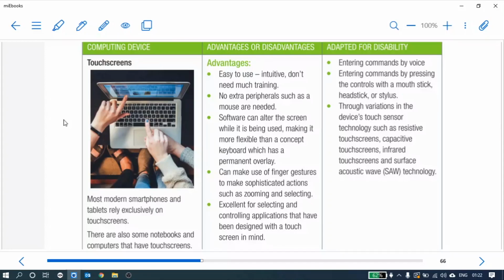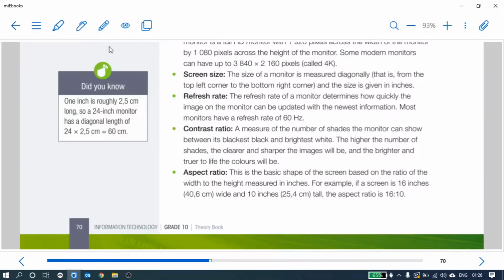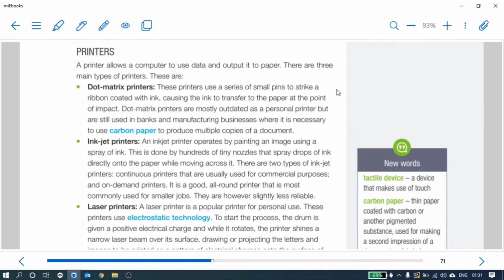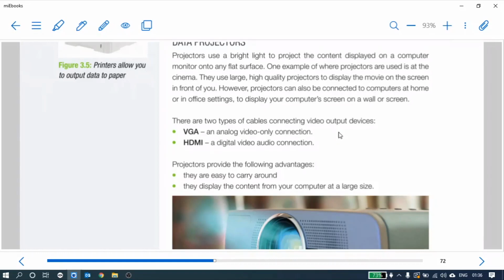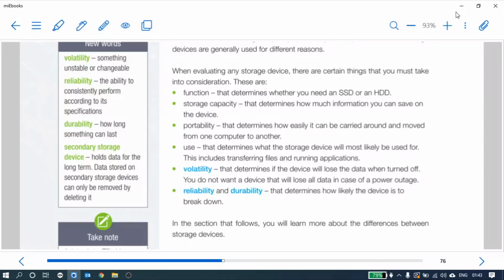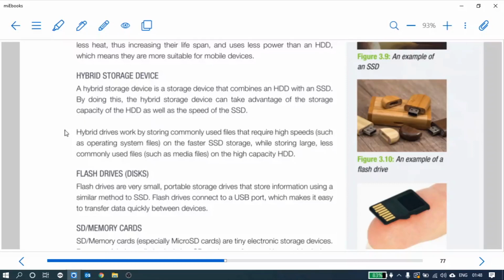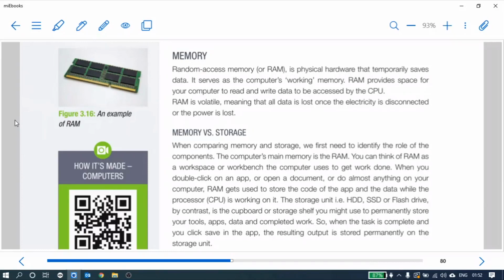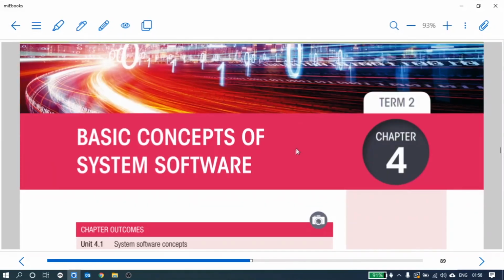Grade 10 THEORY Chapter 3